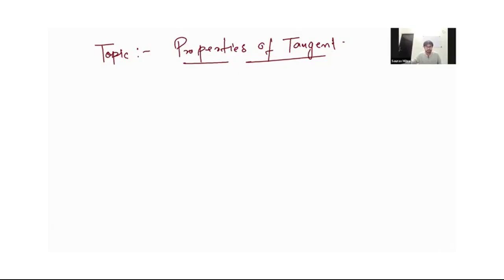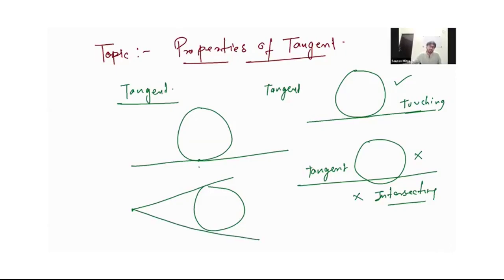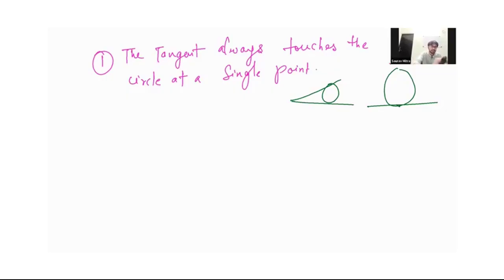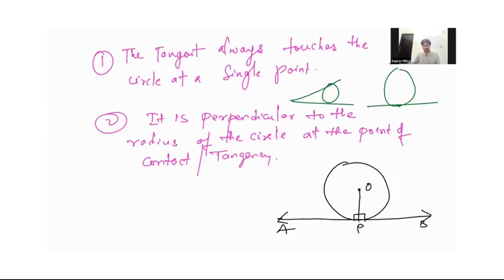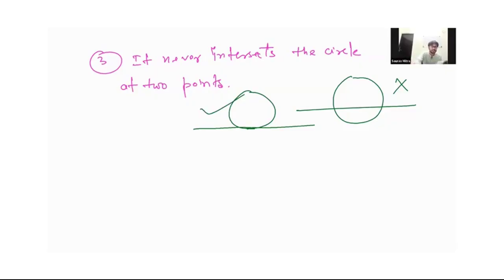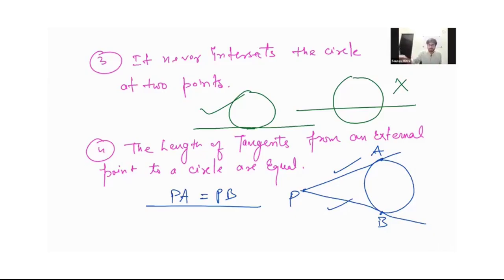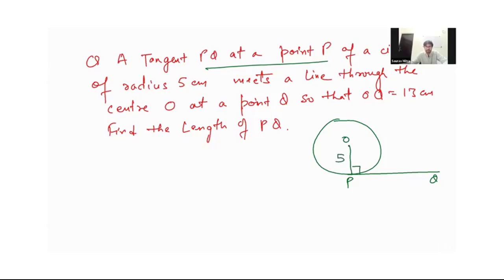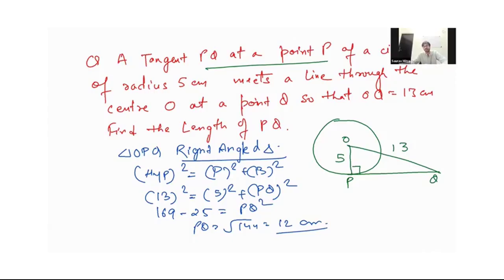Key Properties of Circle Tangents | Saurav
Learn about "Key Properties of Circle Tangents" from Saurav. This is a concept from CBSE - Class 10 - Mathematics - Circles - Properties of tangents.